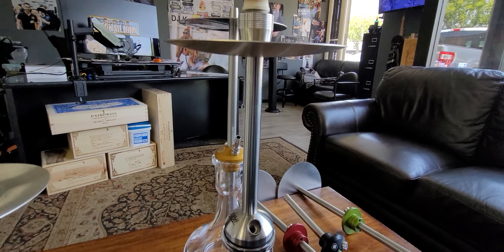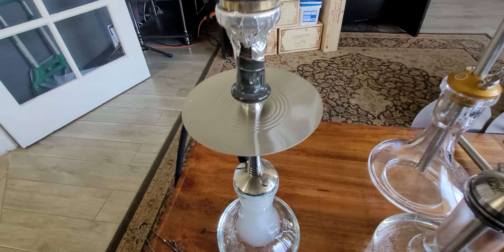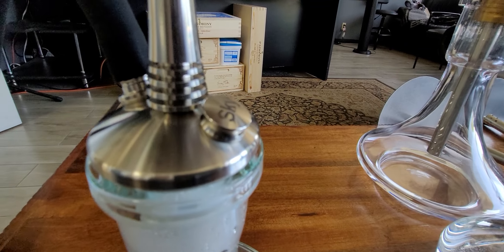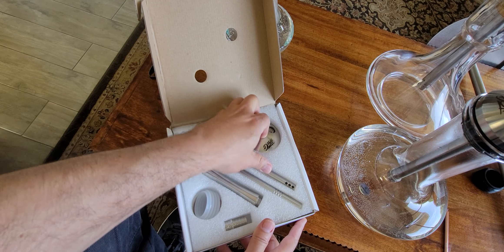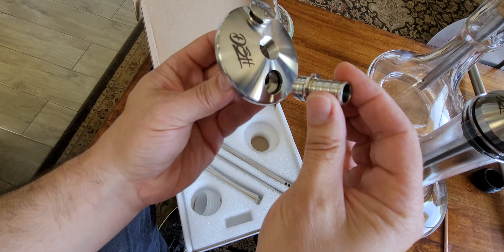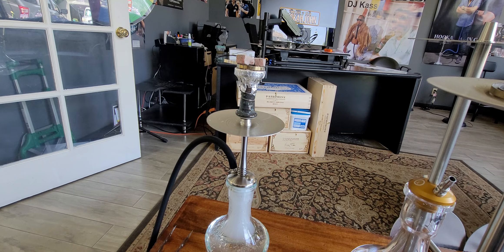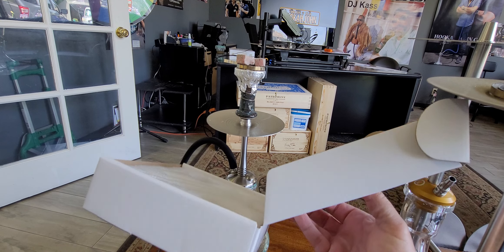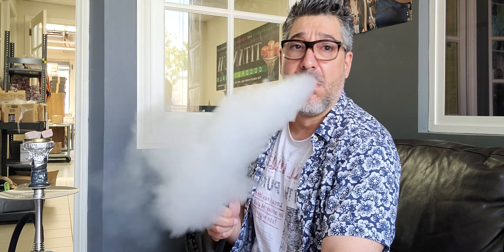The New DSH SKY Hookah, from Russia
Hello, and what a great day it is at HookahJohn,
Today, I bring to you the DSH SKY Hookah, stainless steel and from Russia.
This is a great travel hookah due to it's size, portability, function, price, and quality.
Check out the video and see you at Hookah Expo Worldwide this October in Las Vegas, look it up.